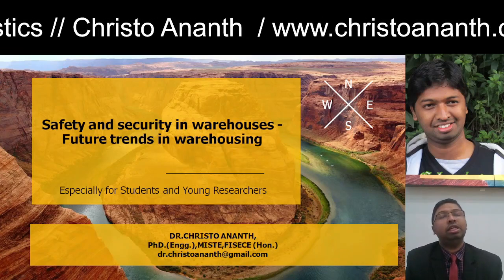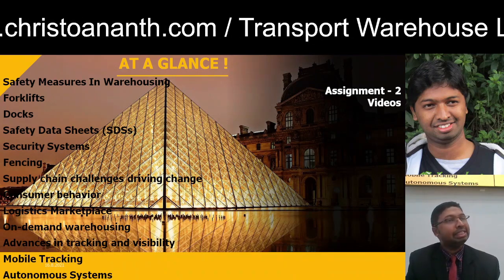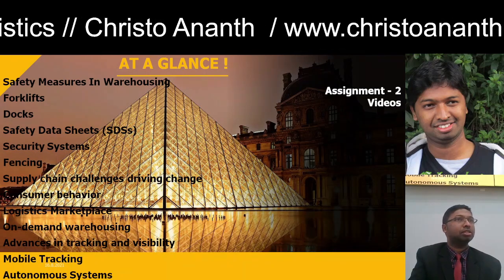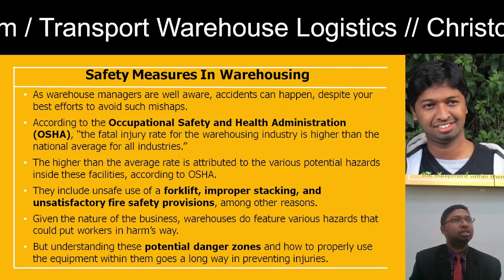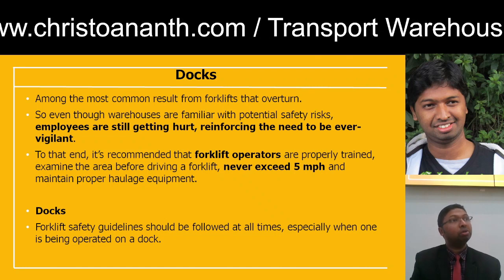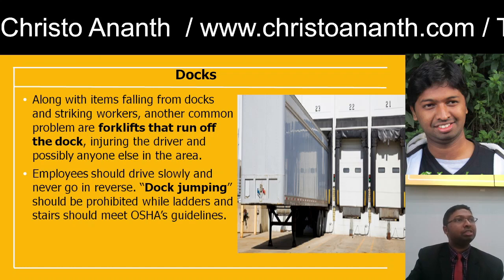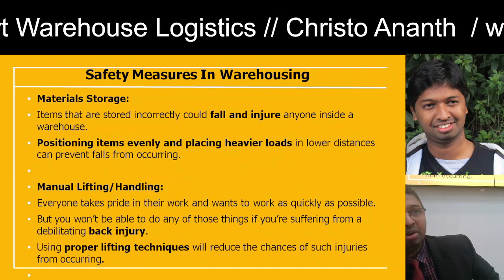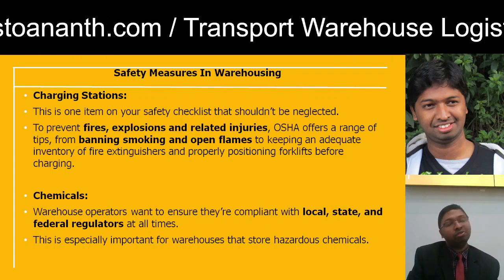Christo Ananth- Safety and Security in Warehouses, Safety Data Sheets- Transport Warehouse Logistics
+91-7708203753